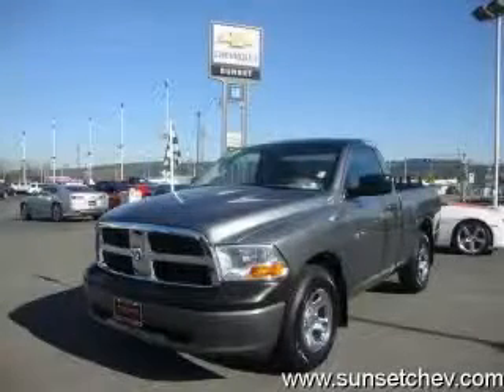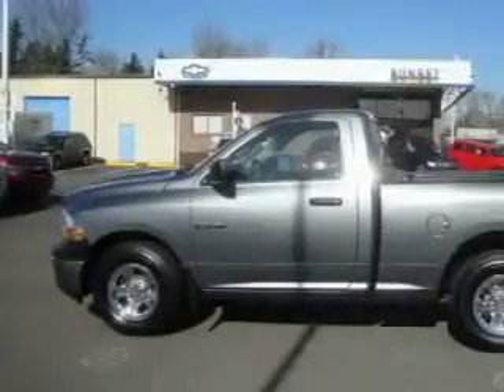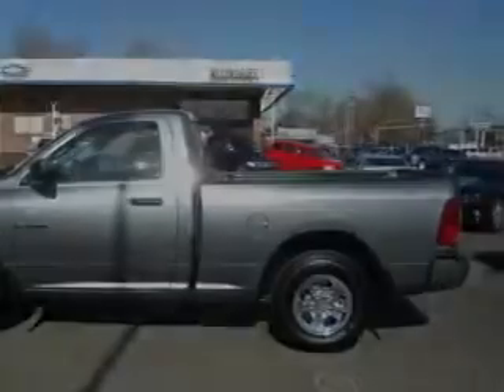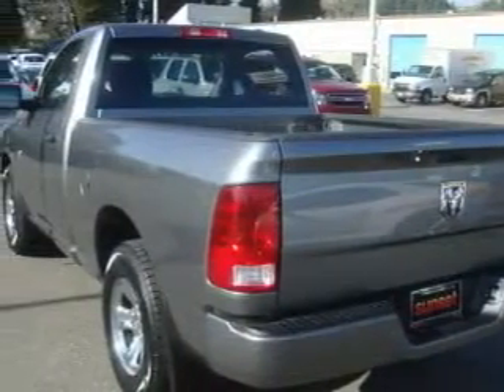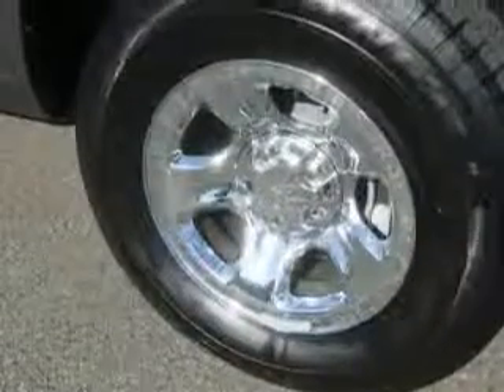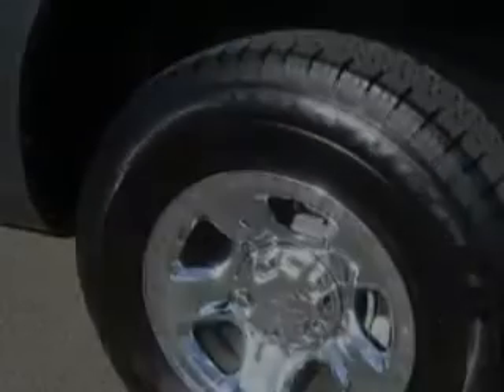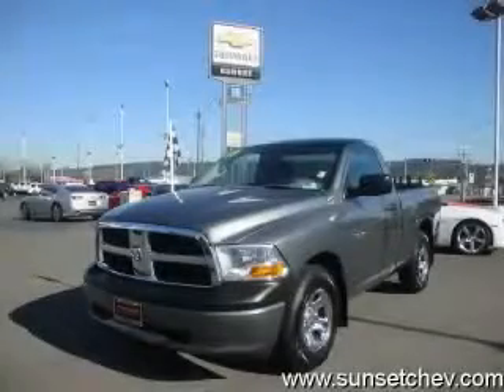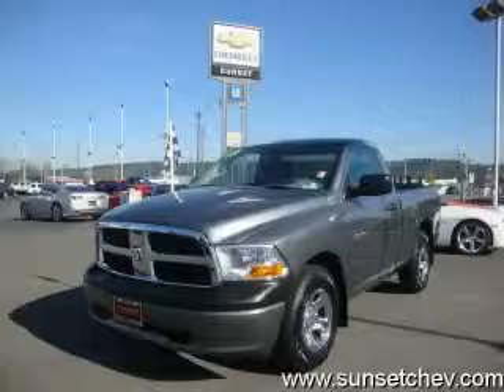2009 Dodge Ram Sumner WA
Year: 2009
 Make: Dodge
 Model: Ram
 Engine: 4.7L V8
 Trans.: Automatic
 Exterior: Gray
 Miles: 1,622
 Interior: Flint

 2009 Dodge Ram Sumner WA